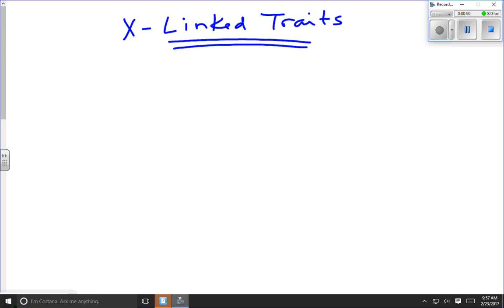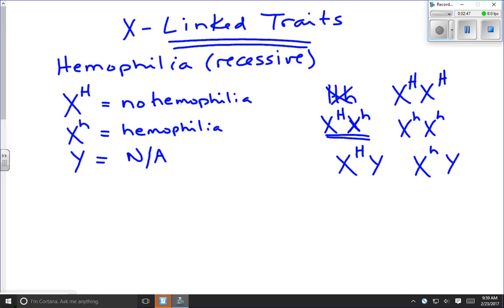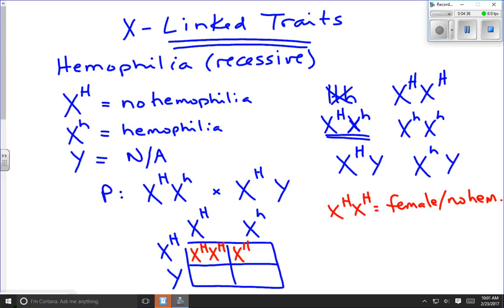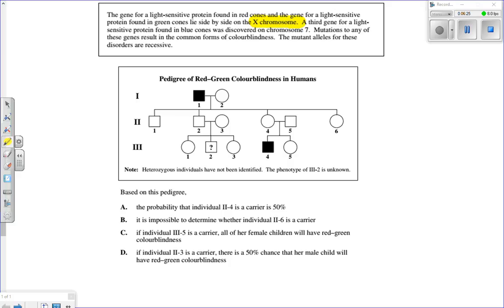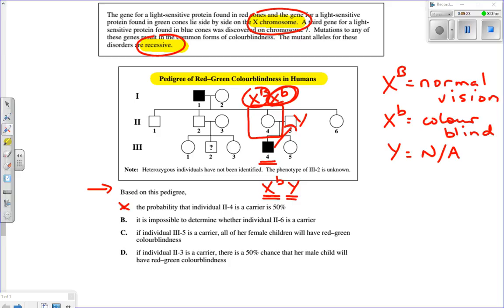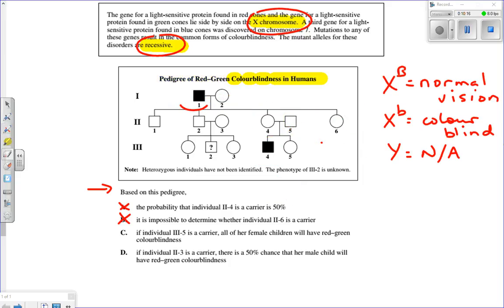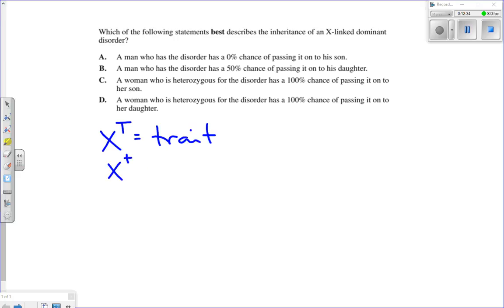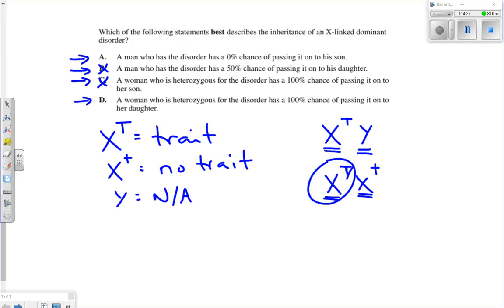X Linked Inheritance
This video uses appropriate symbols to represent genetic crosses involving traits that are carried on the X chromosome.